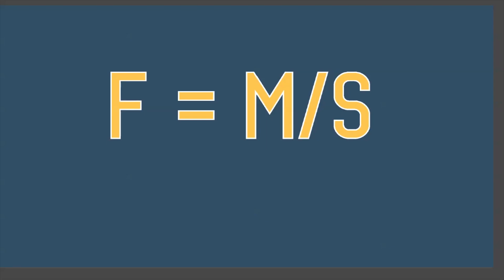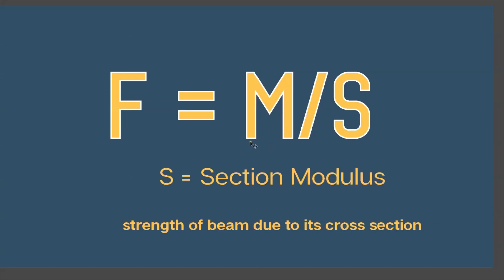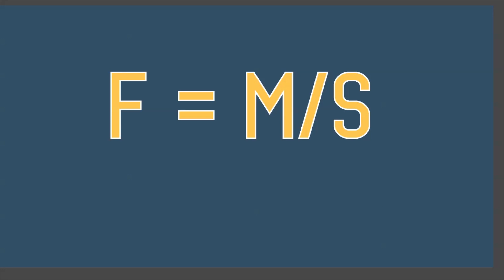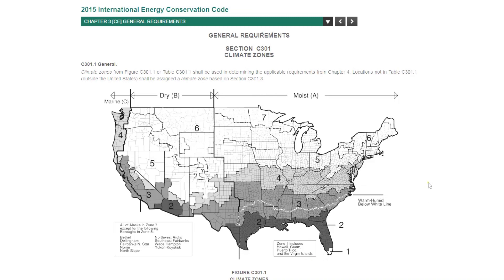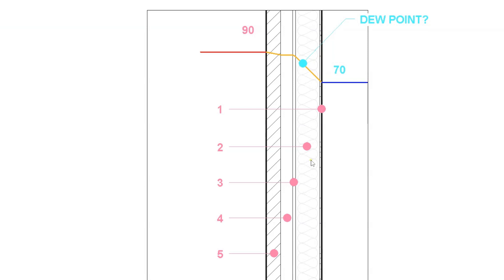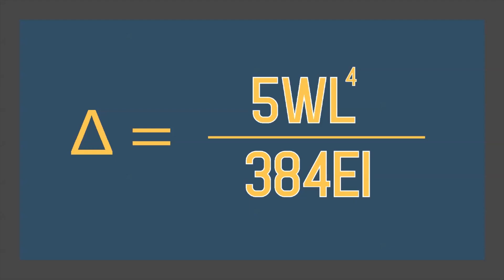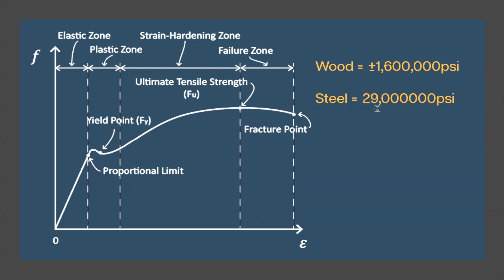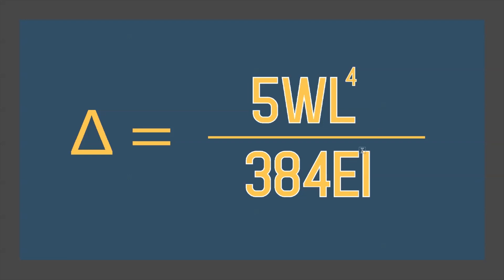ARE 5.0 PDD/PPD Formulas and Concepts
Last chance to buy tickets is August 1st

Like Amber Videos better? Mention HYPERFINE when you enroll for $20 off, or let me help you find a group for the large-group discount:

In this video I am sharing 4 concepts that you will likely be tested on in the PPD and PDD exams.
I'm going to cover bending formulas, moments, vapor barriers and solar orientation. I'm also going to share the only four structural equations I had memorized for the exams.

at 0:55 - bending, moments and section modulus
at 6:40 - vapor barriers
at 9:00 - solar orientation for passive heating
at 10:45 - deflection, modulus of elasticity and moment of inertia

Books:
Architectural Graphic Standards
Architect's Studio Companion